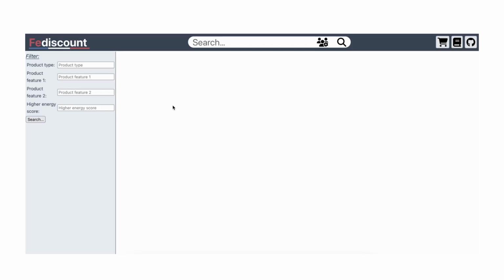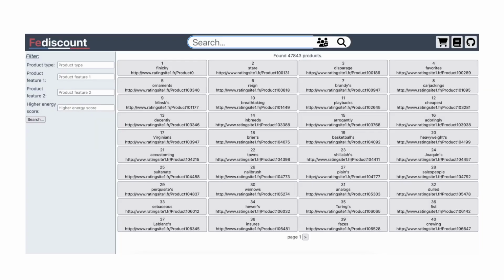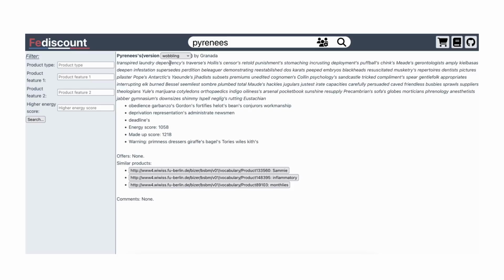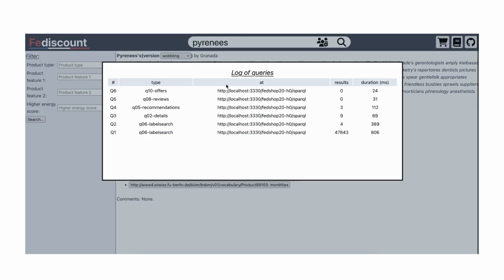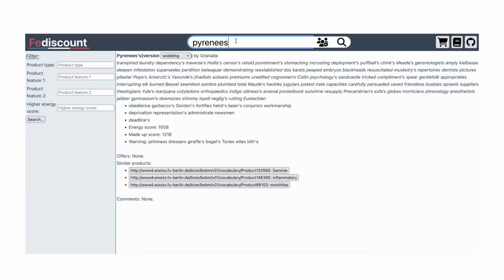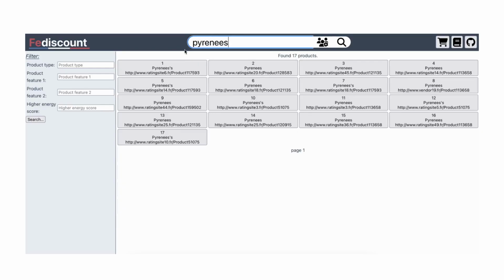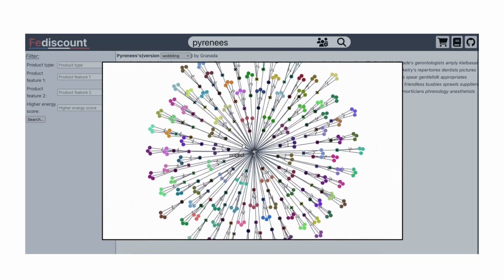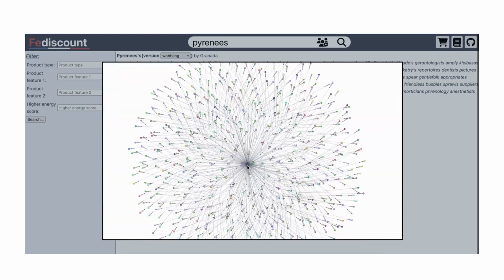Fediscount: Shopping Online at a Federated Store UsingFedUP as SPARQL Federation Engine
Julien Aimonier-Davat, Minh-Hoang Dang, Pascal Molli, Brice Nédelec, Hala Skaf-Molli. Fediscount: Shopping Online at a Federated Store Using FedUP as SPARQL Federation Engine. Demonstration at The ACM Web Conference (WWW ’24), May 2024, Singapore, Singapore. hal-04538264